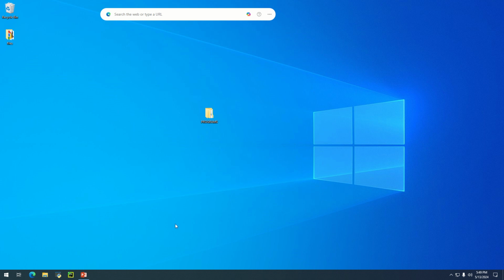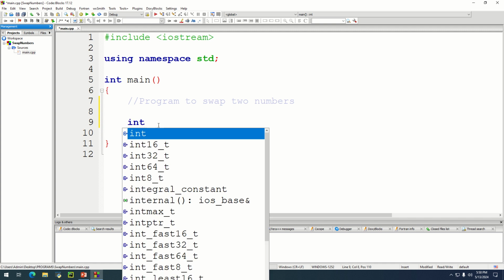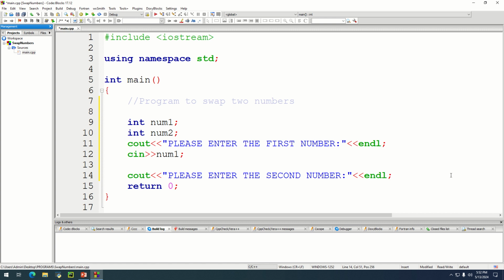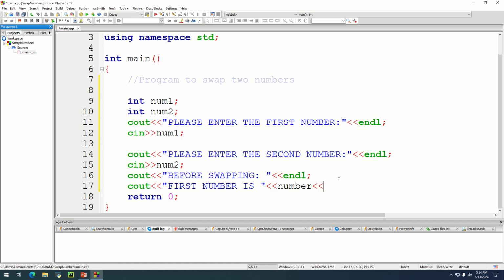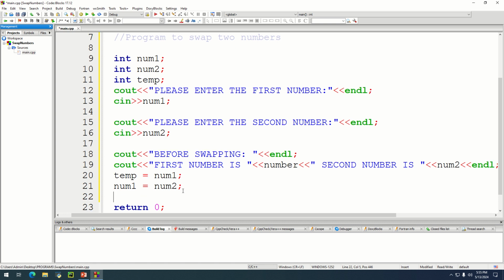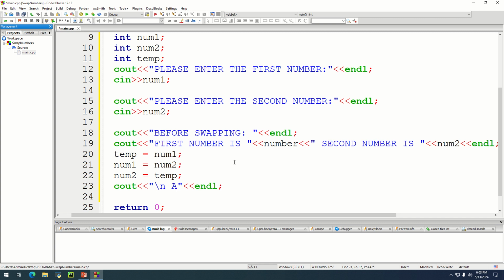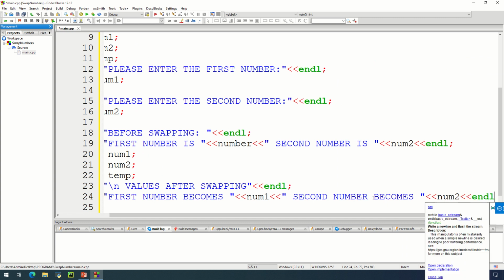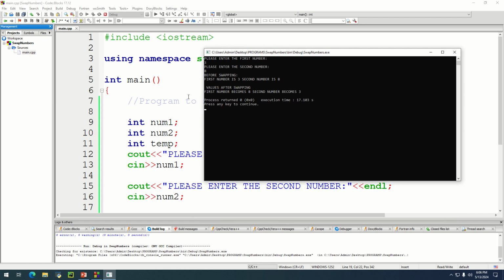HOW TO SWAP NUMBERS IN C++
This video will teach you the simplest way how to write a program in C++ to swap numbers